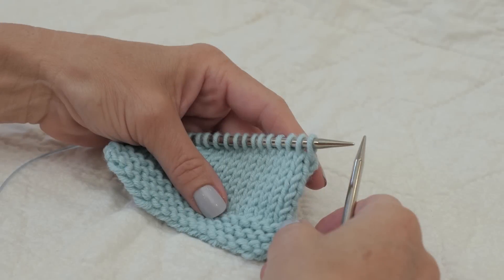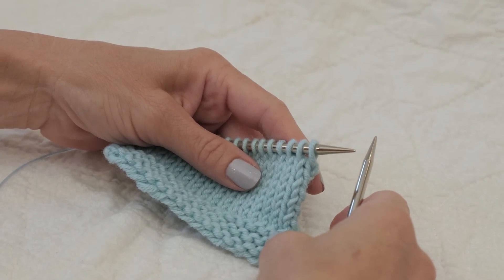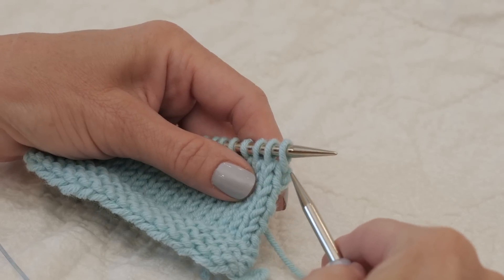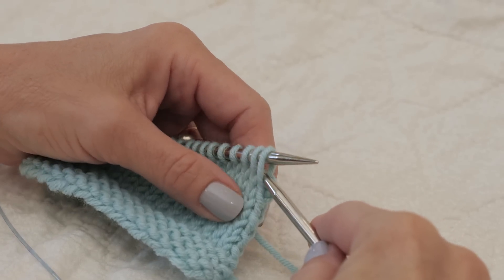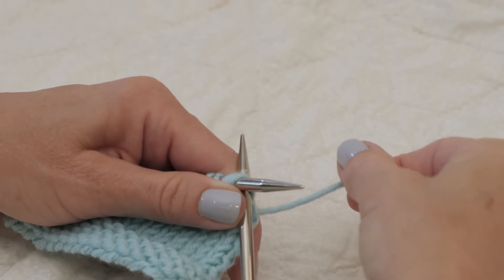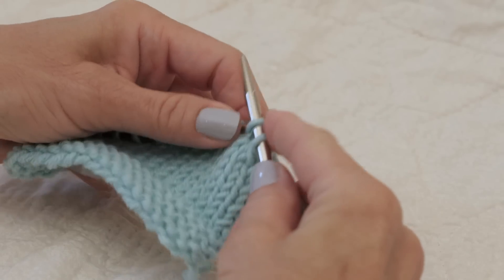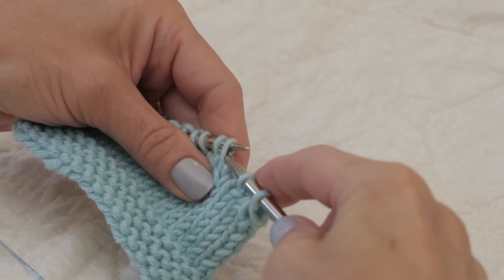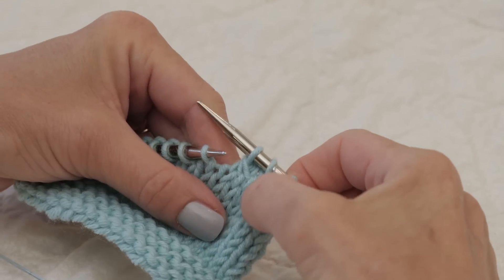k3tog tbl (through the back loop)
A left leaning double decrease.